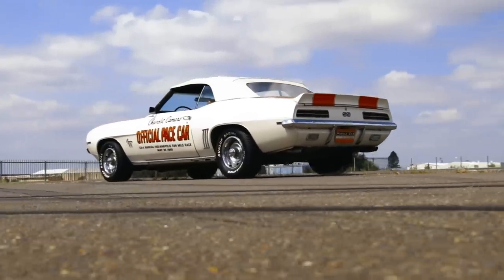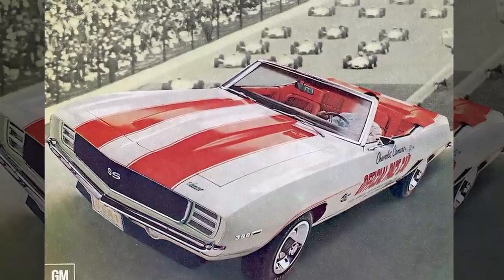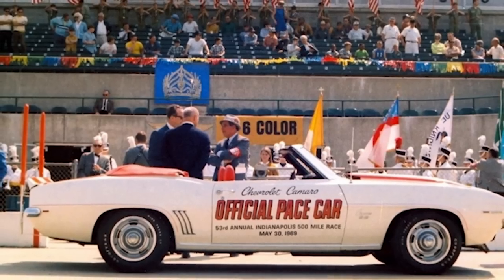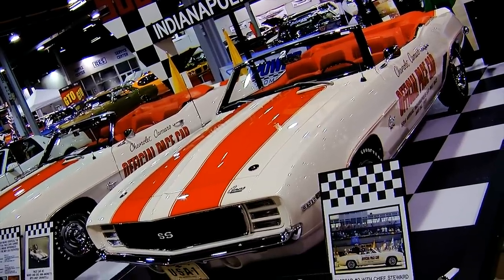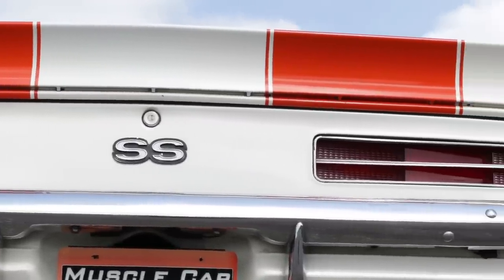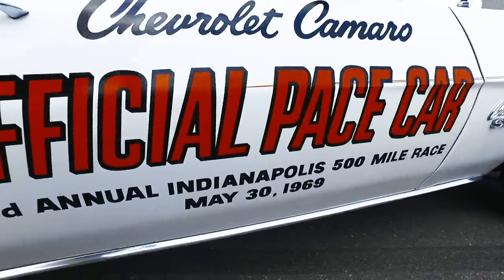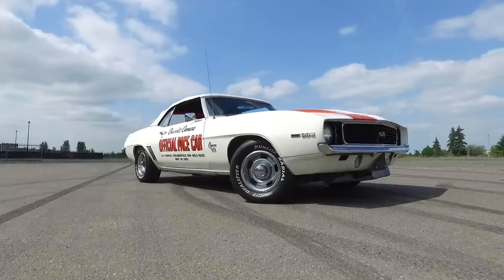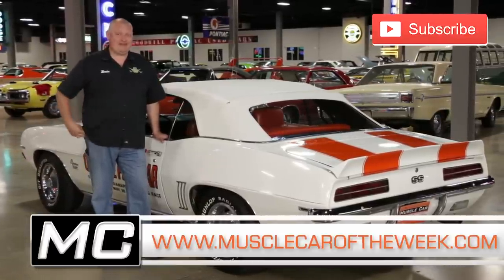1969 Chevrolet Camaro Indy 500 Pace Car 396 Convertible Muscle Car Of The Week Episode 277 V8TV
1969 Chevrolet Camaro Indy 500 Pace Car 396 Convertible Muscle Car Of The Week Episode 277 V8TV

To this day, the Indy 500 is the biggest single day event in motorsports.  In fact, on Friday, May 30, 1969, over 275,000 people came out to the oval race track known as the Brickyard to witness America's big race.  Camaro was the Indy Pace Car in ’67, and it must have been a hit at Chevy, because when the opportunity arose to do it again in ’69.  This Dover White 1969 Camaro Indianapolis 500 Pace Car is powered by the 325 HP 396 and lives in The Brothers Collection.